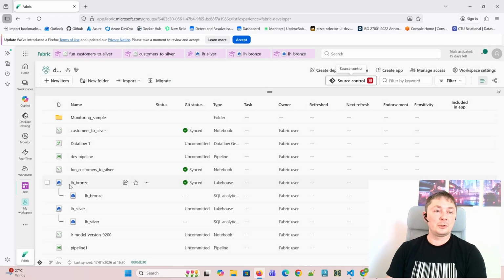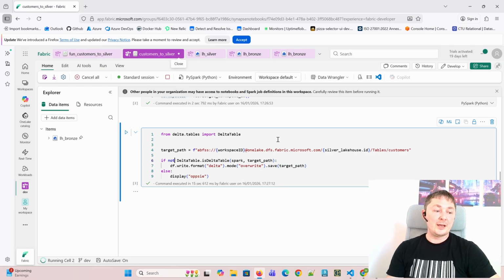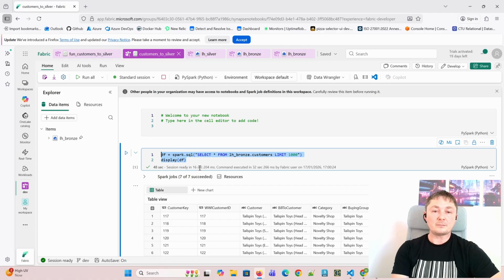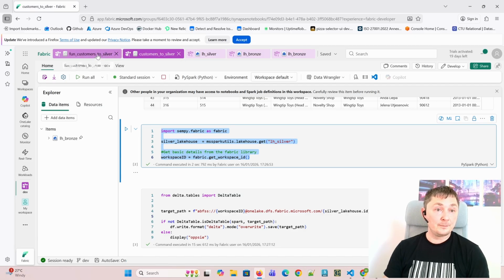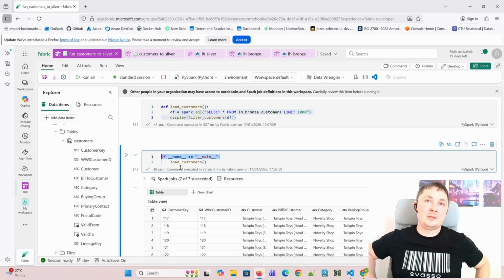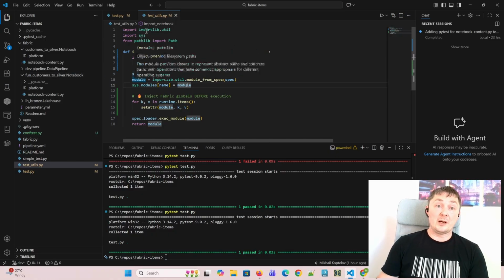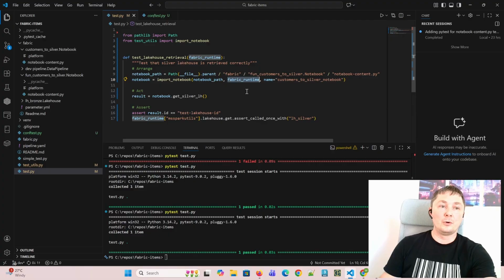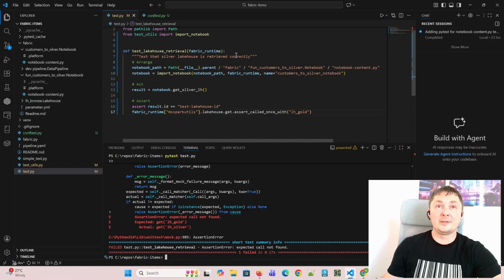How to Unit Test Python Notebooks Without Spark or Fabric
This video is part of the "Microsoft Fabric for DevOps Engineers" playlist.

Most Microsoft Fabric teams do not test notebooks, because it is hard.
So teams deploy notebooks to production and hope for the best.

This is wrong.

In this video, I show how to unit test Microsoft Fabric notebooks without running Spark, without Fabric, and without restructuring your repository.

You’ll learn a production-grade testing architecture used in mature data platforms:
- How to safely import Fabric notebooks into pytest
- Why __name__ == "__main__" is the missing rule of notebook engineering
- How to inject a mocked Fabric runtime using pytest fixtures
- How to mock spark, mssparkutils, and dbutils cleanly
- How to test Spark logic without starting Spark at all

This turns notebooks from fragile scripts into real, testable software components.

If you’re building enterprise-grade data platforms with Microsoft Fabric, this is a critical skill.